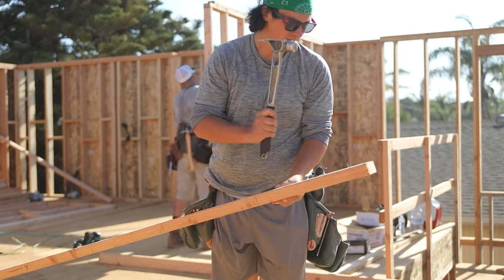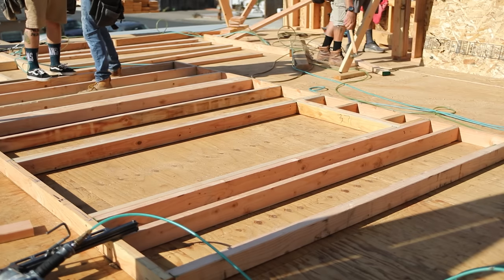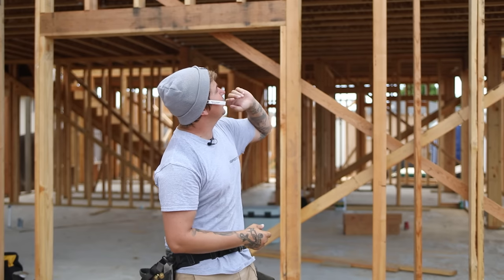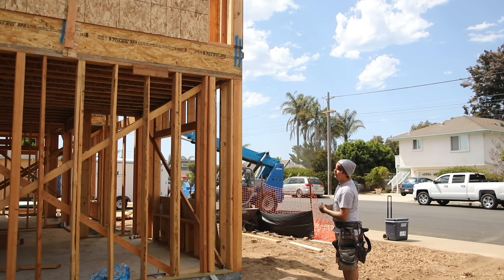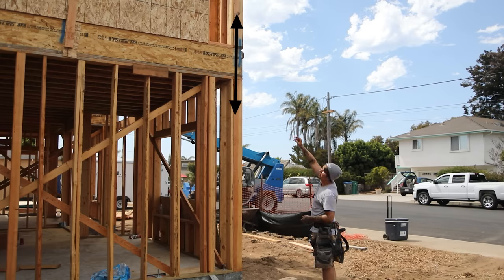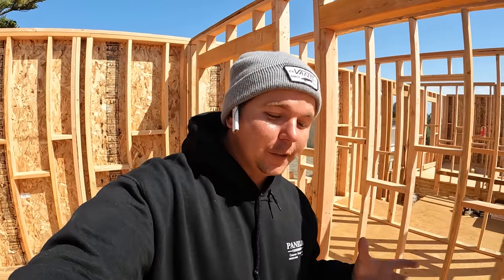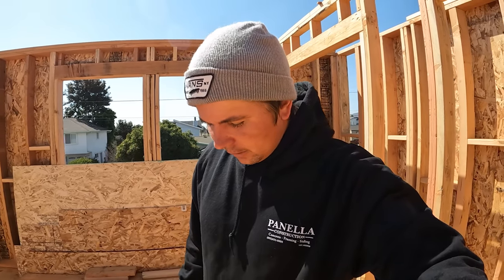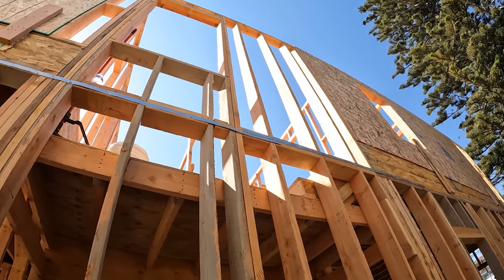Abandoned Framing Project | #3, Door Framing Breakdown.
We take over a corner lot build where the contractor walked. Framing in progress but with more errors than we can count. Follow along as we take over and complete this project.

Upstryve: (Want to be a licensed contractor? Check out the resources on Upstryve!)

Diablo Tools: (Best cutting in the industry, Diablo Tools)